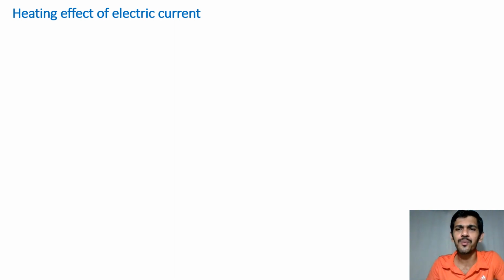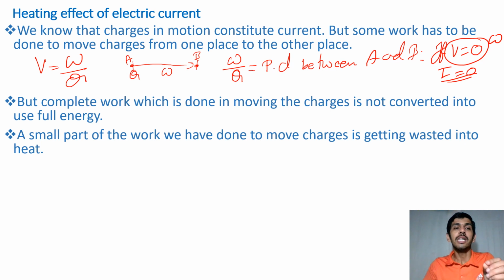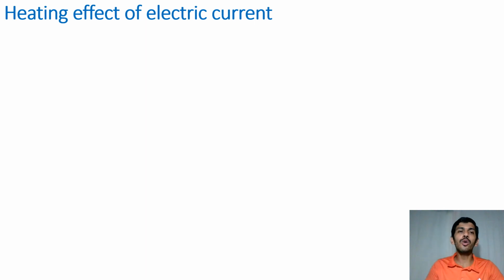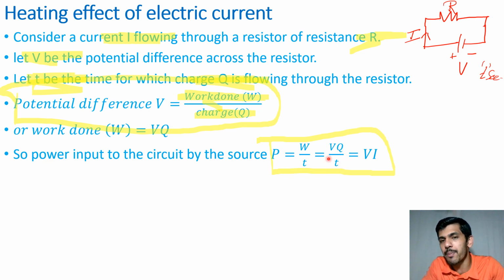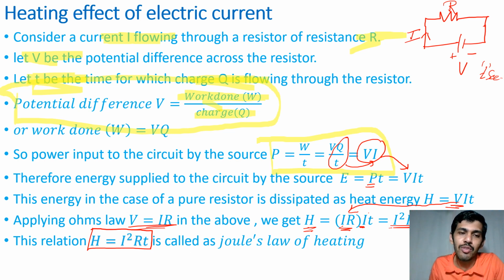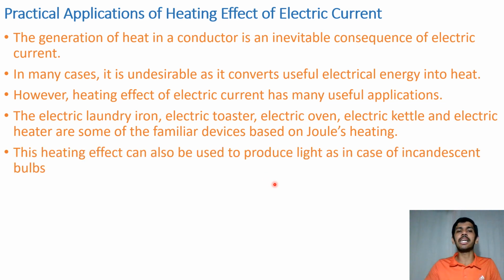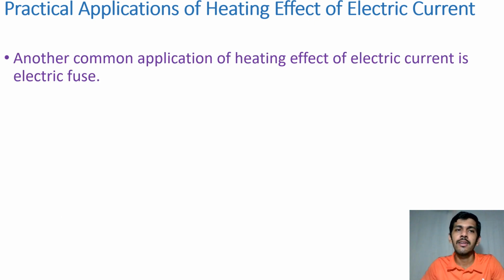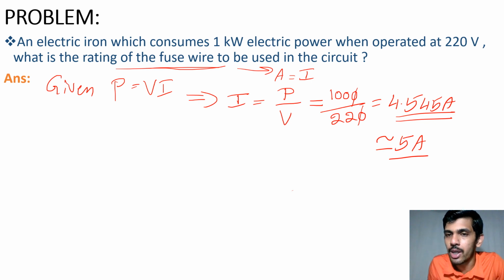CLASS 10 PHYSICS ELECTRICITY PART 7 HEATING EFFECT OF ELECTRIC CURRENT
IN THIS VIDEO WE DISCUSS ABOUT THE HEATING EFFECT OF ELECTRIC CURRENT#class10science